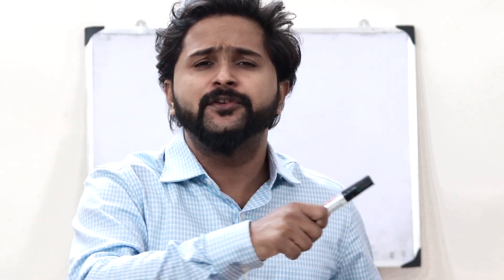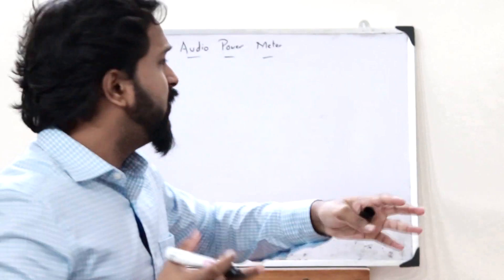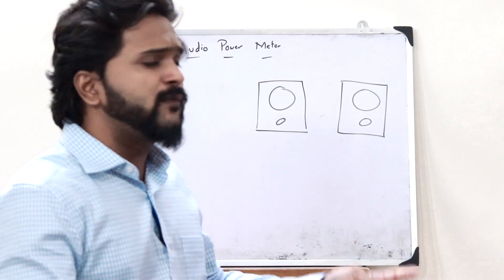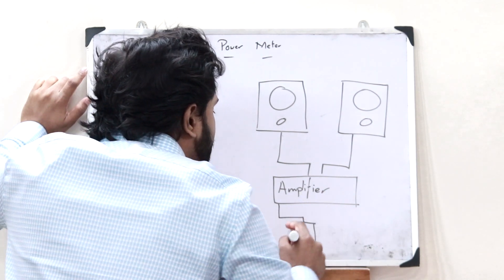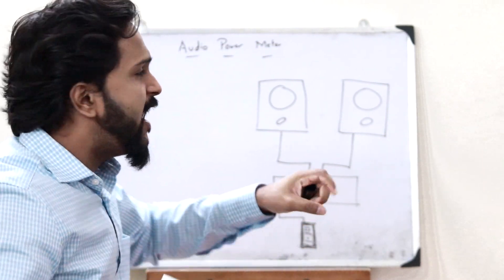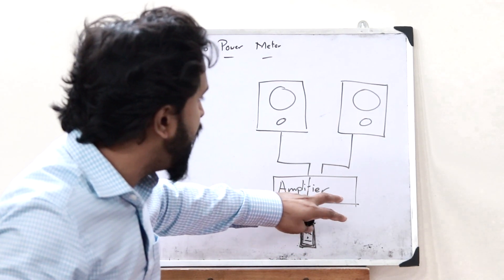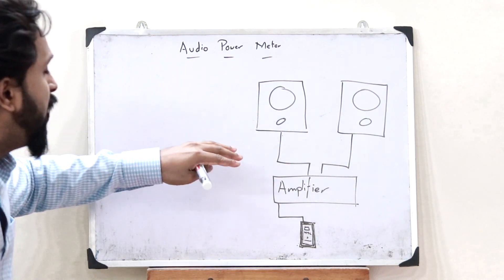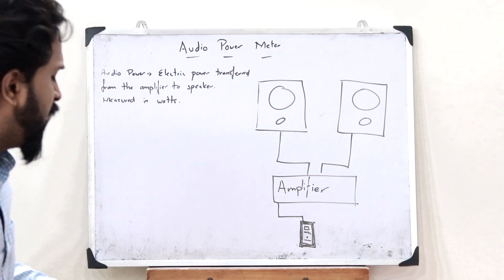What is an Audio Power Meter? | Principle, Working | Simplified KTU PEI EC 307 S5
1. What do you mean by Audio Power?
2. How do we measure Audio Power using an audio power meter?
3. What is the principle of operation of an audio power meter?

I hope you guys found this video informative and now have a clear idea of what you mean by an Audio Power Meter. We'll be discussing about the further topics in the upcoming videos. Together let’s grow.